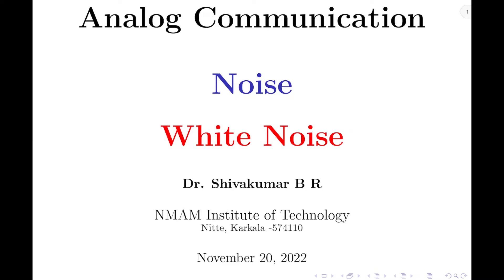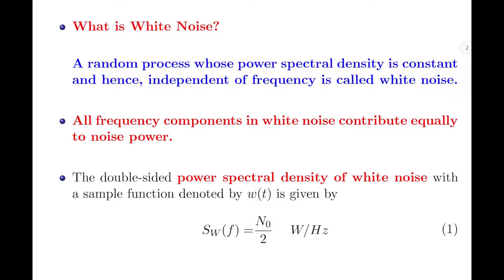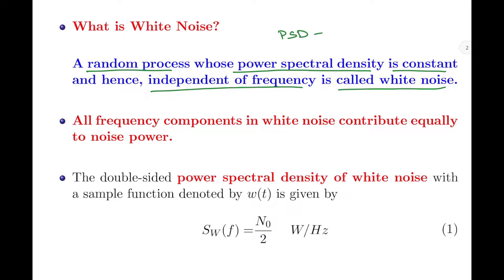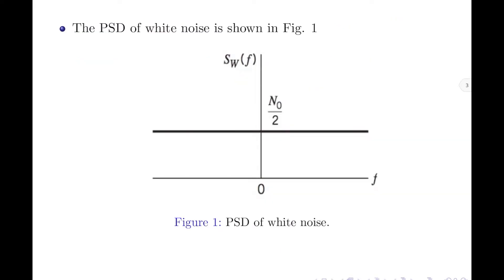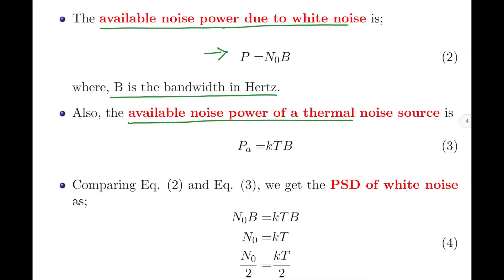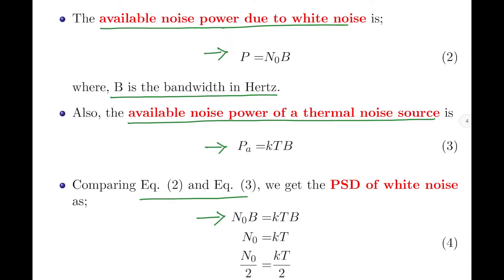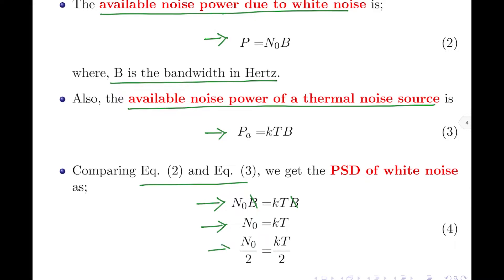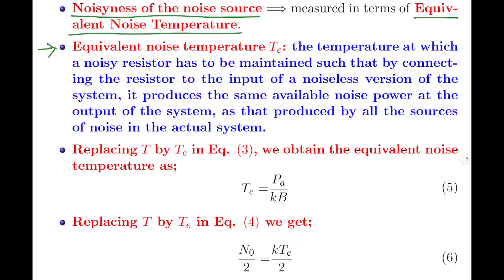White Noise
In this video, I discuss about white noise in communication systems.